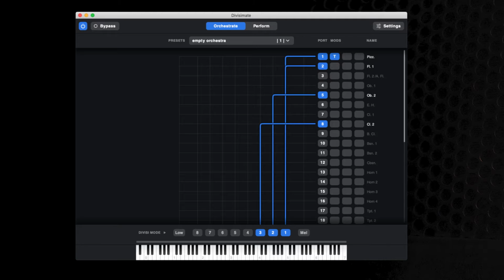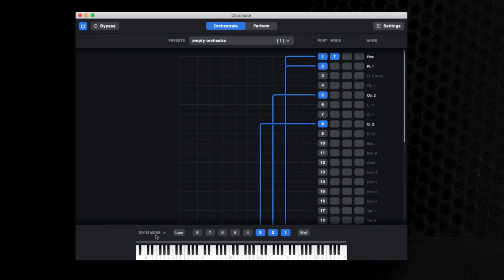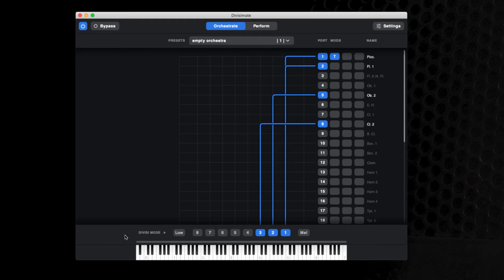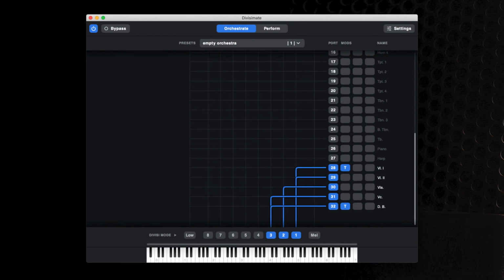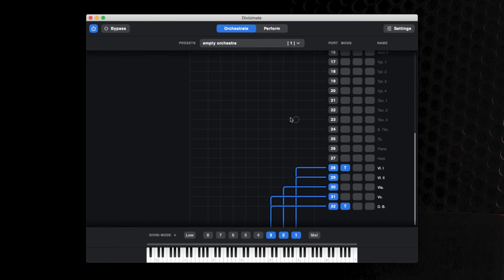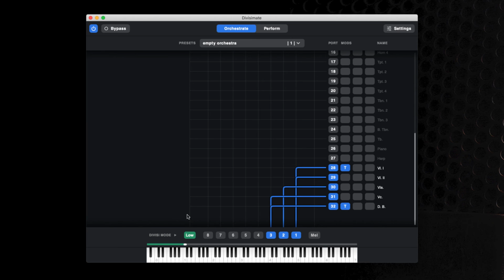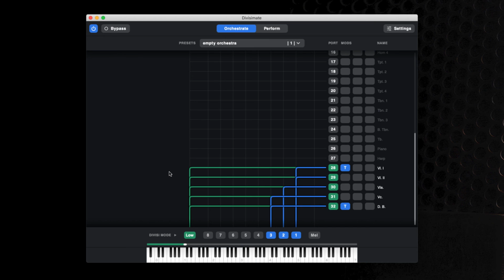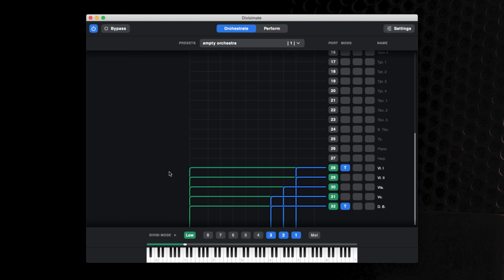Two great new features in Divisimate v1.2